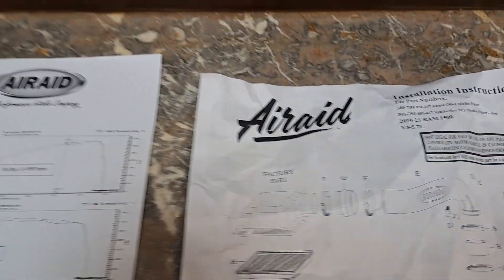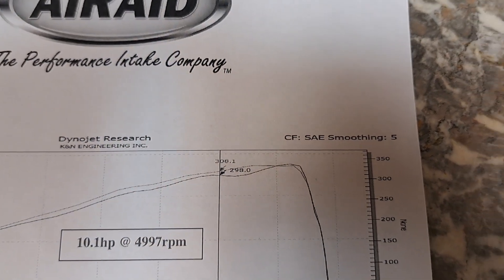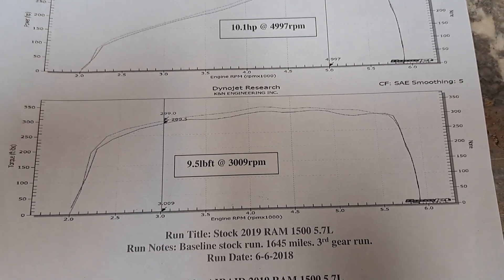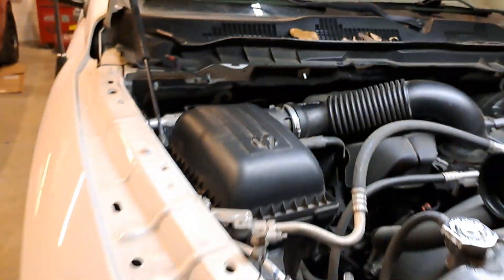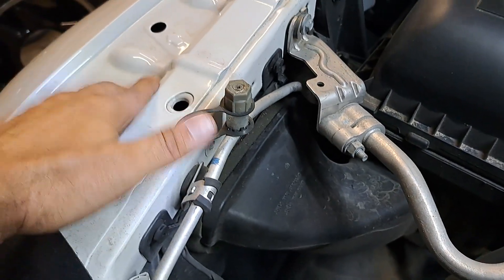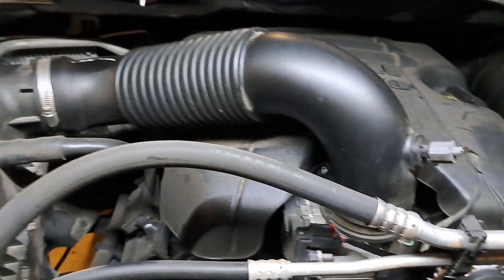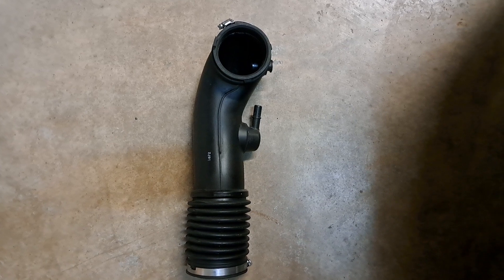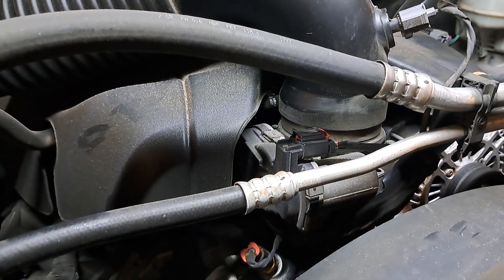RAM 1500. Cold Air Intake. Airaid Junior... The lost footage edition